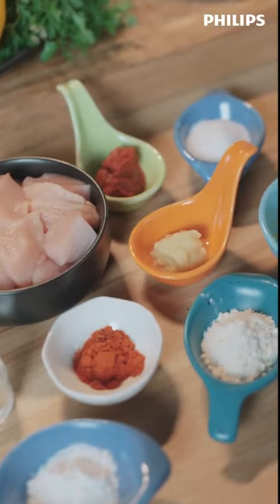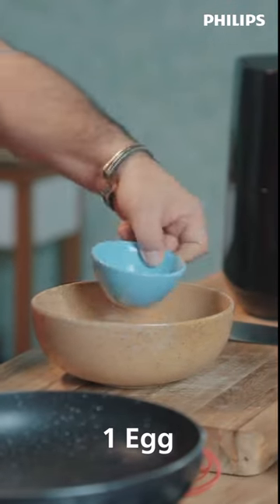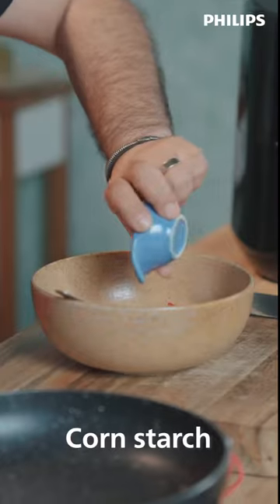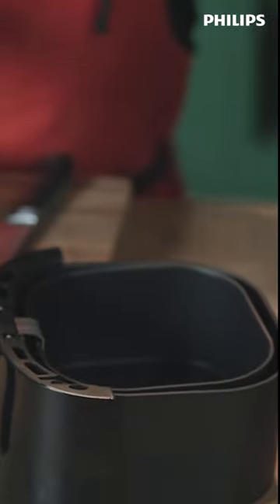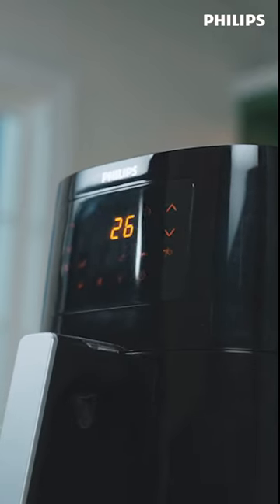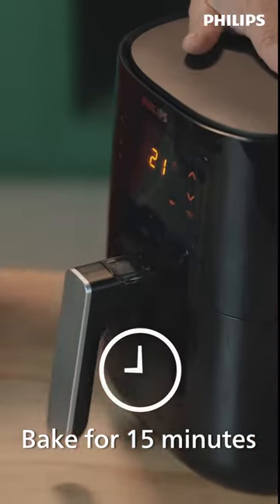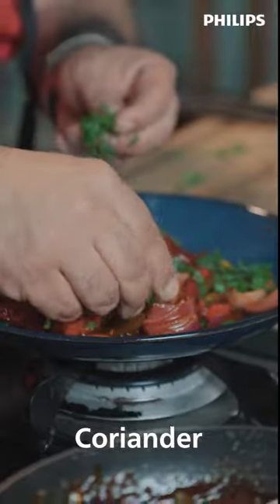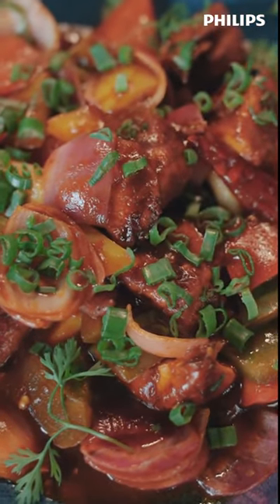Starters are incomplete without Chilli Chicken!!!!!